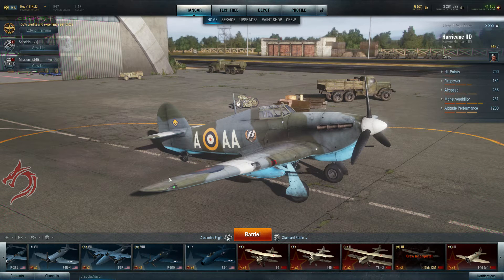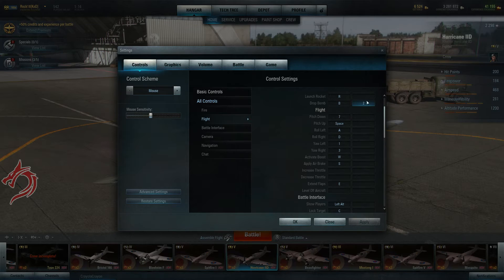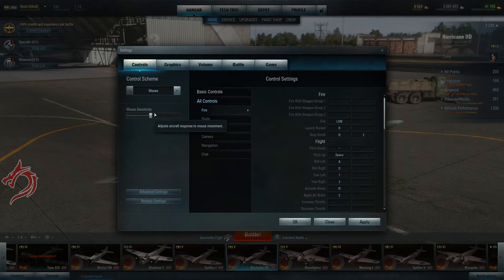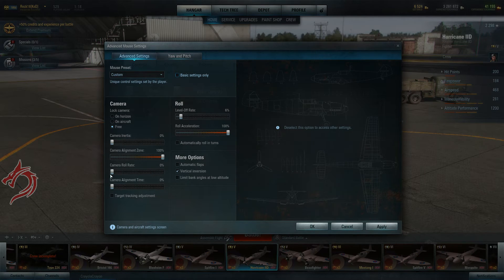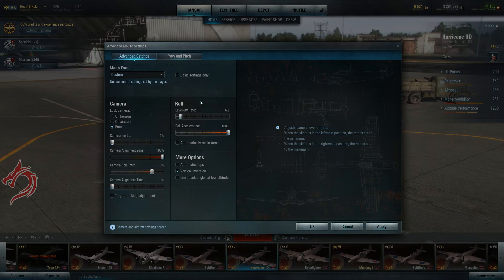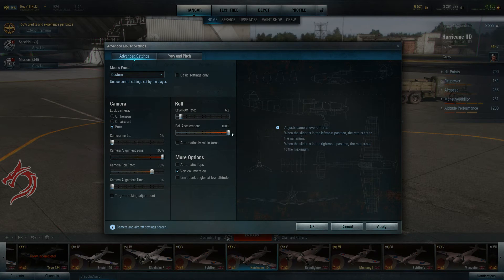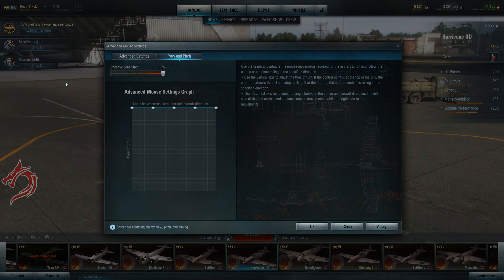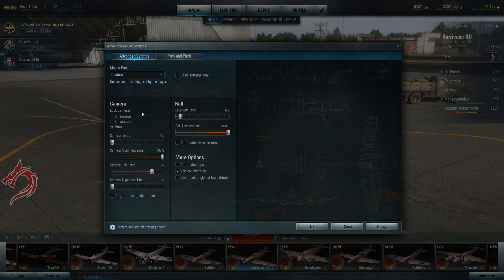World of Warplanes 1.5.1 Mouse Control Settings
With the control changes in World of Warplanes 1.5 and then the further changes 1.5.1 many players have been frustrated by the mouse control settings and configuration.  It's a frustrating problem because the documentation available is somewhat sparse to say the least.  I thought I would make a video describing the settings I have found to be the best with a description of my thinking behind them.

Note: In the video I say that I reverted to default, but I was mistaken.  I considered it (and even thought I did it) it but apparently I must have chickened out when the "Save Settings?" dialog came up.  Sorry. ;